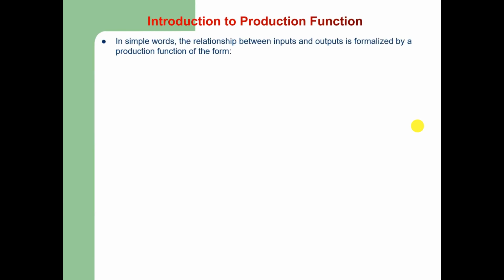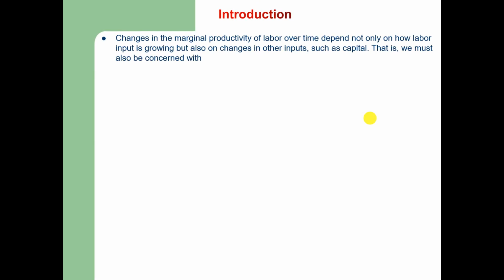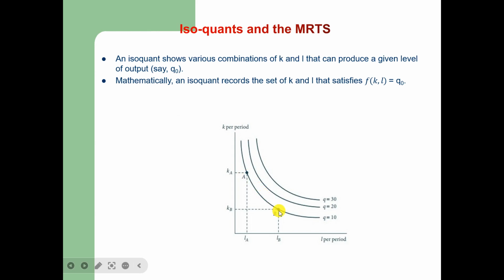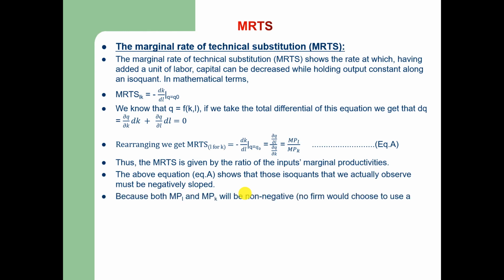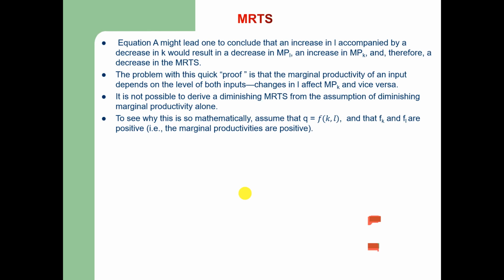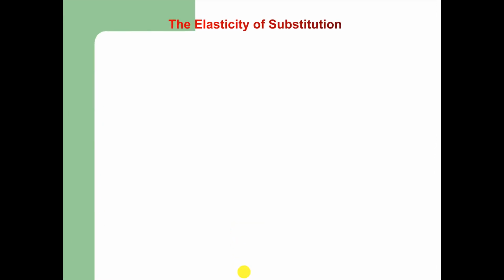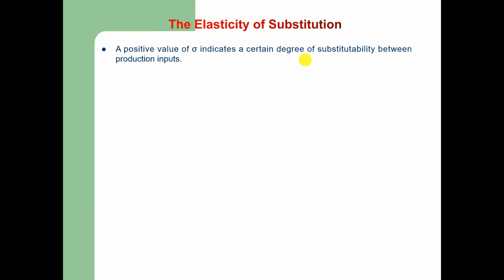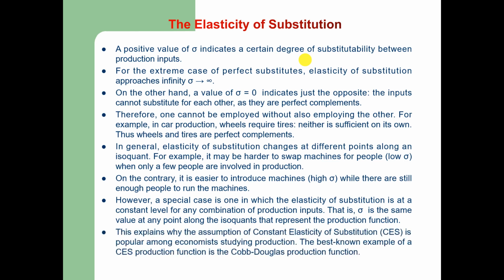462: Production Functions, MRTS, and Elasticity of Substitution